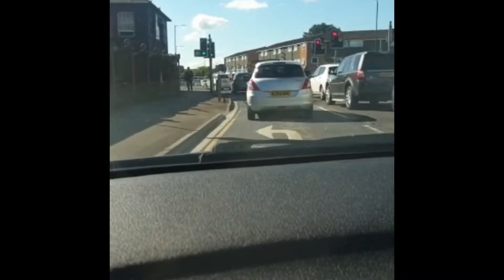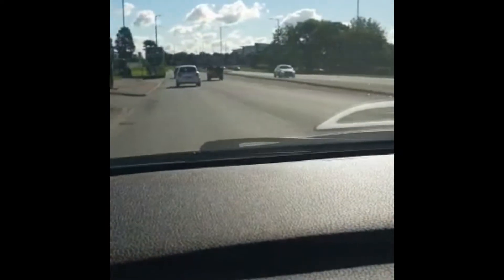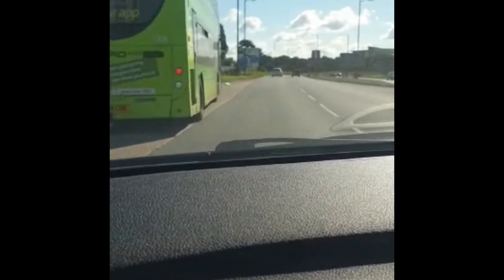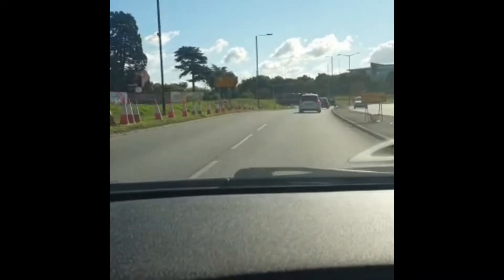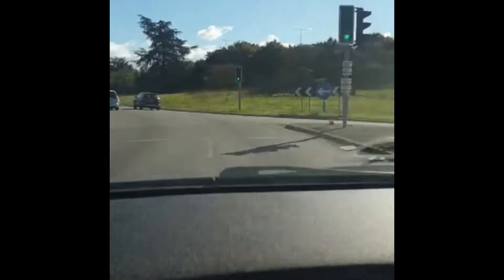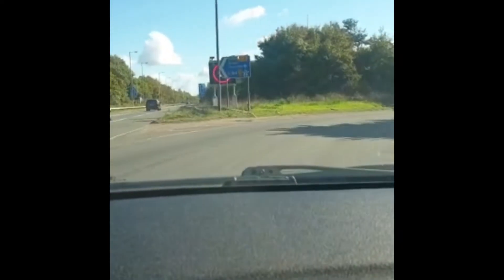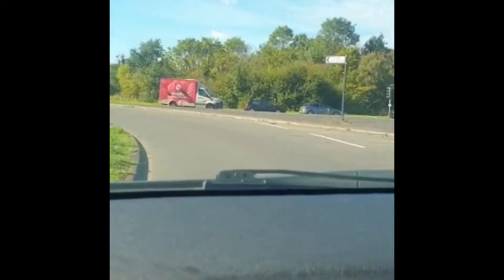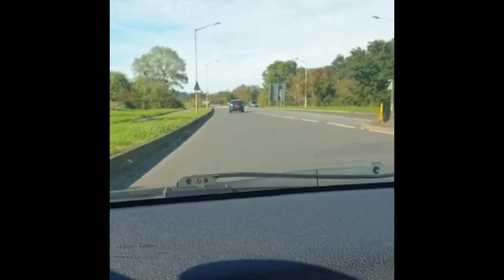Honda Roundabout 3rd Exit towards DATCHET from Langley